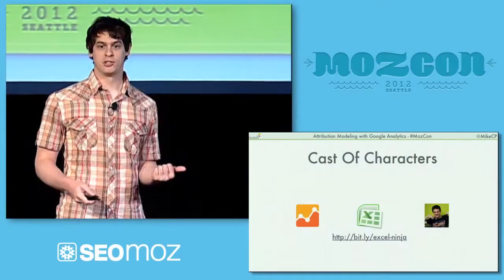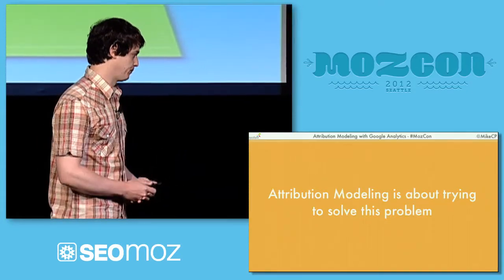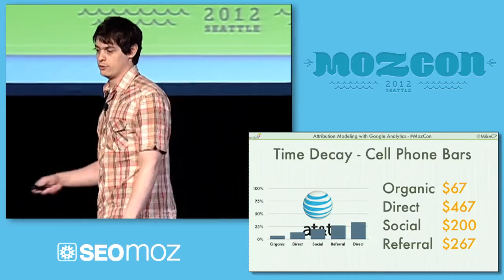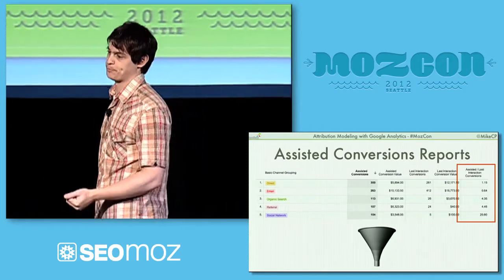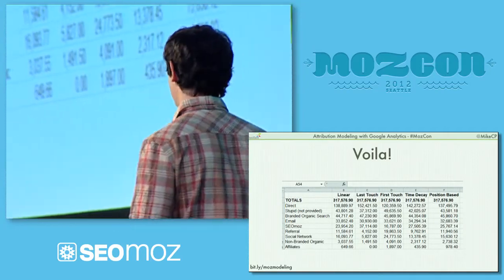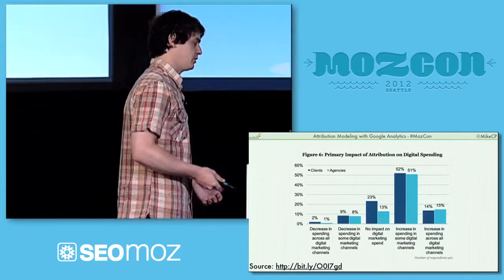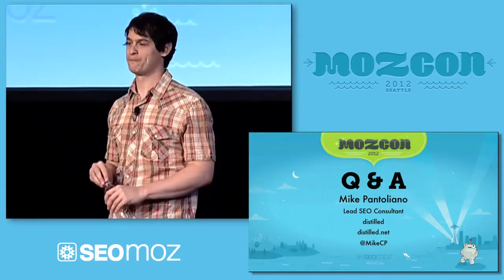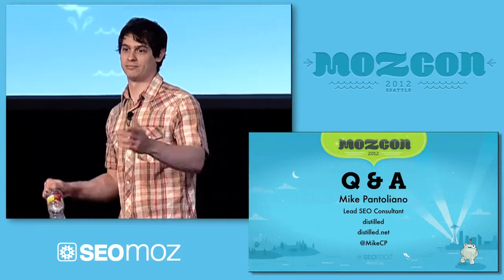MozCon 2012 - 21 - Mike Pantoliano - Google Analytics Fun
Figure out what's working for your site with attribution modeling. Mike takes two basic tools: GA and Excel and turns them into a goldmine of information.